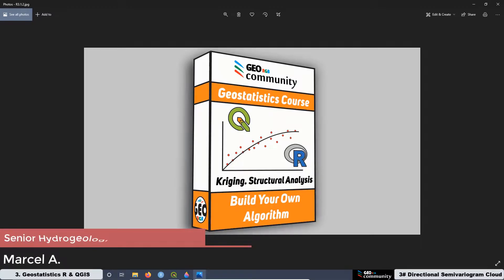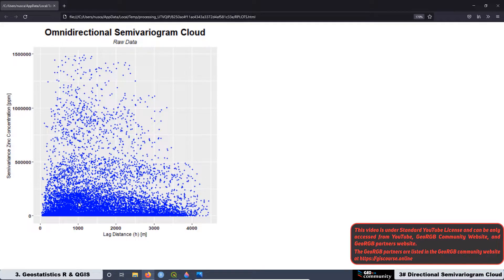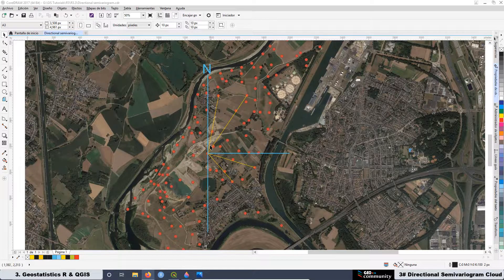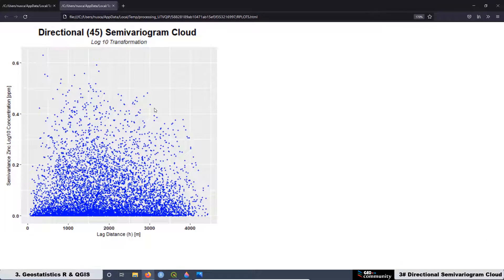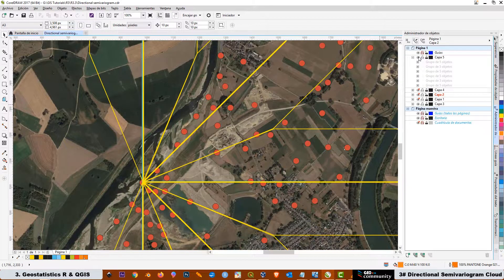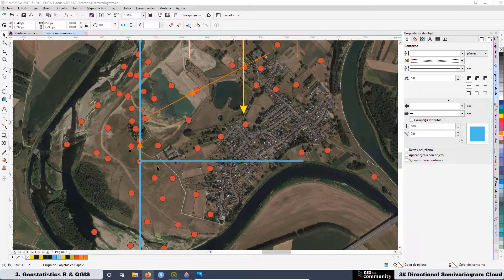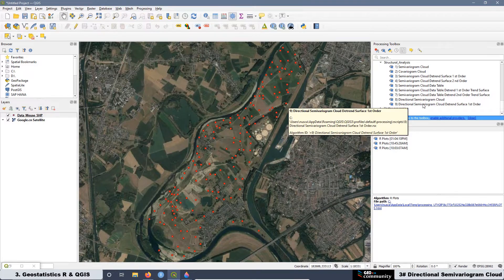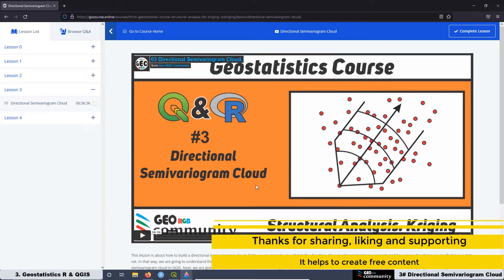🚀 03 Directional Semivariogram Cloud. Structural Analysis for Kriging / Cokriging.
03 Directional Semivariogram Cloud. Structural Analysis for Kriging / Cokriging.

This lesson is about how to build a directional semivariogram cloud. First, we are going to see what is the direction of a pair of samples/measurements and how many directions we can find in our data set. In that way, we are going to understand the differences between omnidirectional and directional semivariogram cloud. Later, we are going to work on the R script to create a directional semivariogram cloud in QGIS. Next, we are going to see how to create a bin and what type of parameters we need to know to define the shape of the bin. Thus, we are going to be talking about bin direction, tolerance angle and bandwidth.  Later, we are going to see what is the relation between the bin direction and tolerance angle, in order to have a full coverage in the study area when we are doing different directional semivariograms. The next step is to see what type of challenge we can face when working with data that is systematically distribute in comparison with data that is irregularly distribute, and how this situation can affect the tolerance angle. Also, we are going to learn how we can indicate what is the bin angle with respect to the north and what bin and tolerance angle has an omnidirectional semivariogram. At the end, we are going to add an extra script related to the directional semivariogram cloud for data that has a first order trend surface.